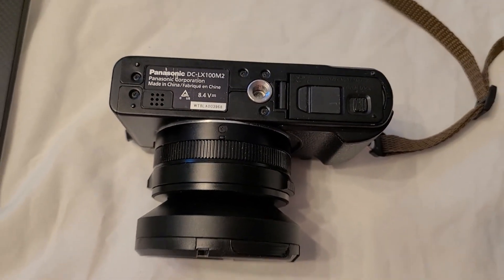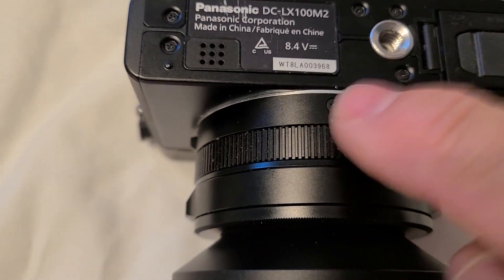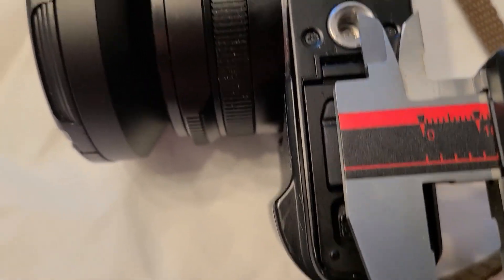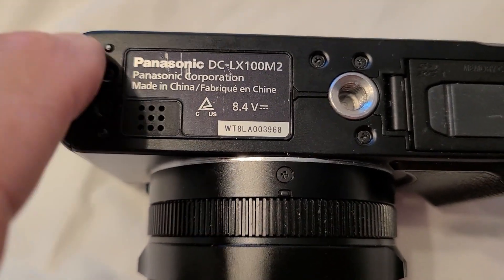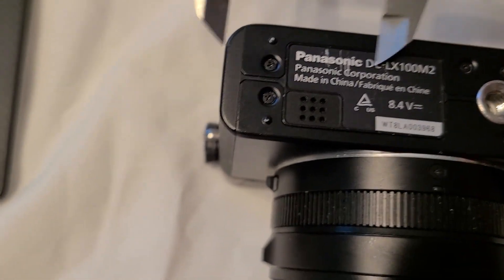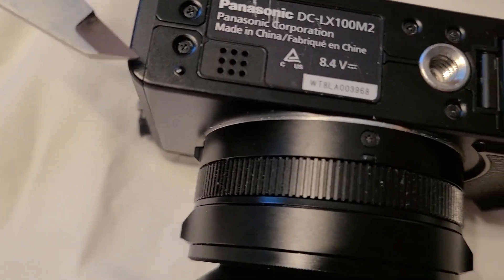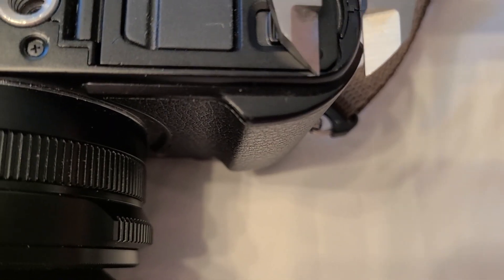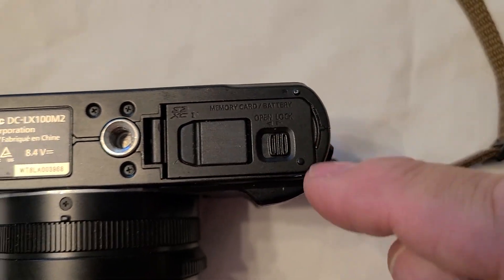03 TripodHoleAndCorners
Measure the tripod hole and rounded corners of your camera.